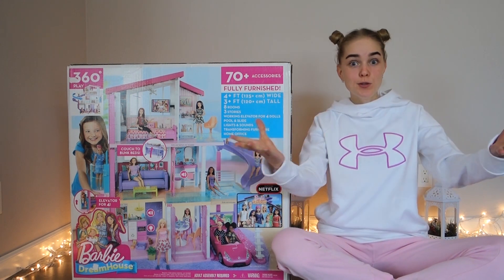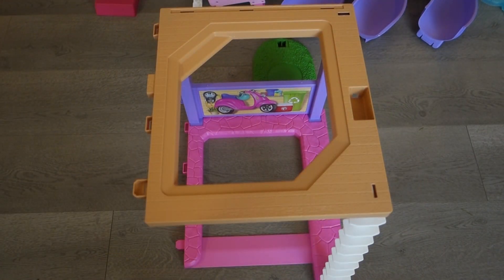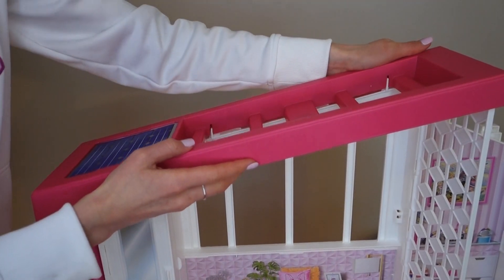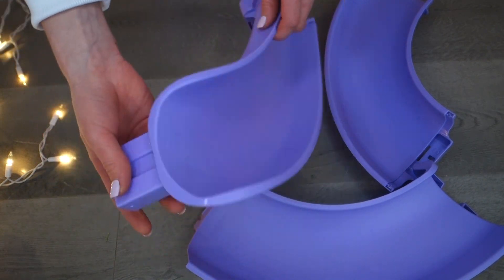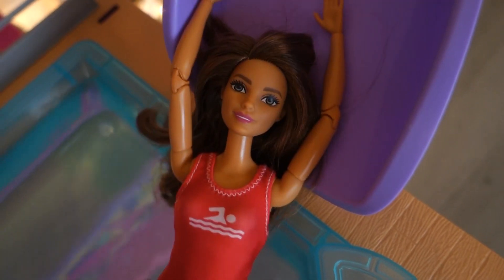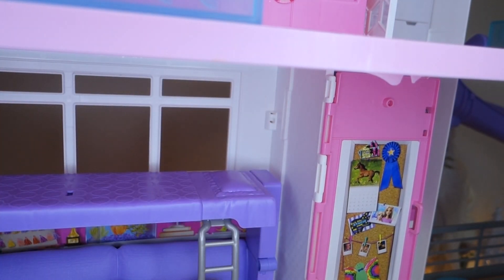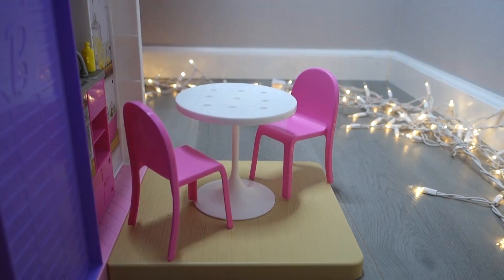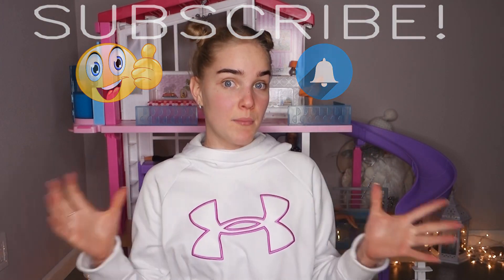Barbie Dreamhouse Step By Step Assembly | Unboxing New Doll House With Pool, Bunk Bed And Slide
The biggest welcome back, my friends!
And by biggest, I mean biggest. Today we are gonna unbox something really special that can make an amazing gift for Christmas and New Year holiday... THE DREAM HOUSE!
It has so many cool things about it so let's go ahead and unbox it straight away!

Thank you very much dear friends for joining me today and unboxing this awesome house with me.
I wish you have an amazing holidays with your family and friends.
I love you all dearly and cannot wait to see you again in my next video!